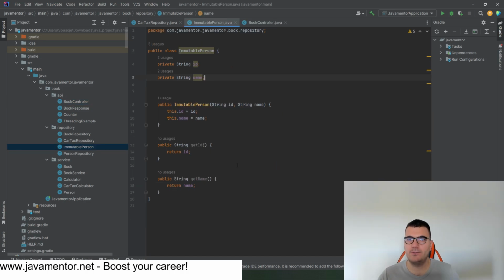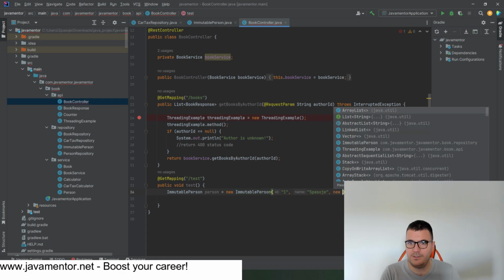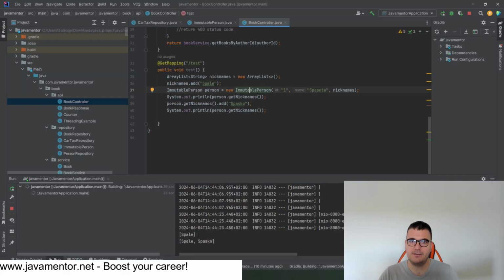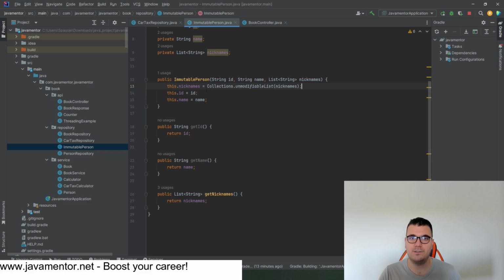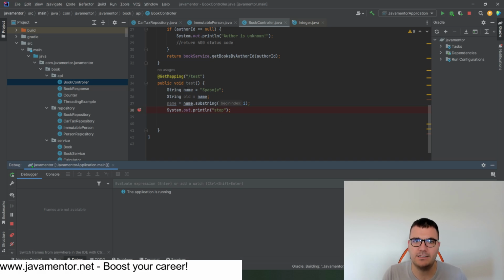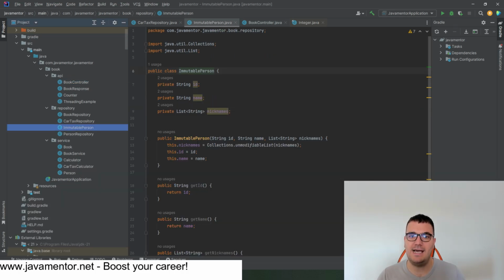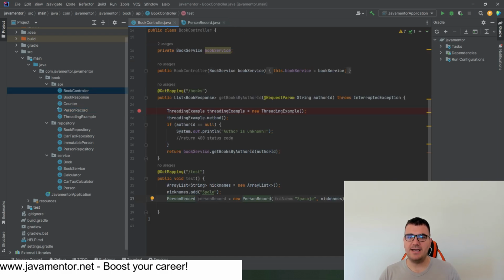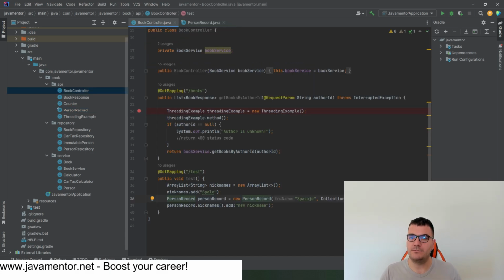Immutability Explained And Example In Java